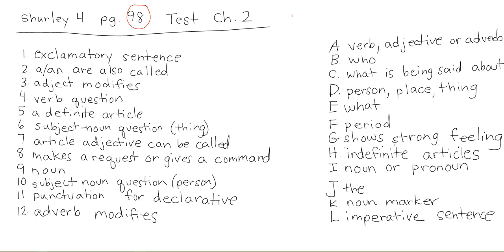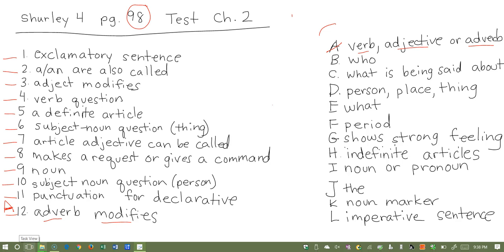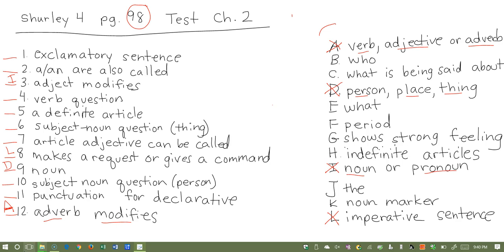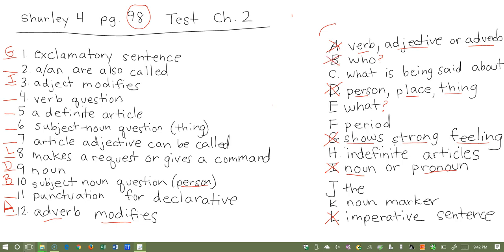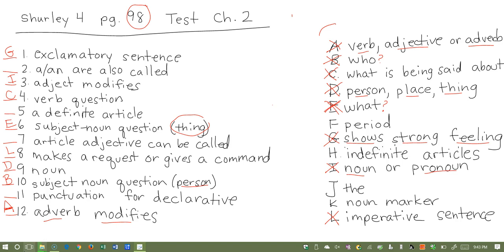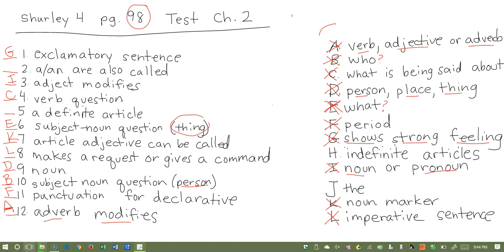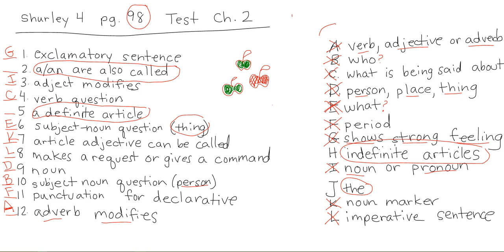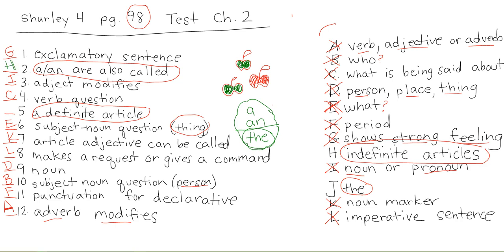Shurley 4 test chapter 2